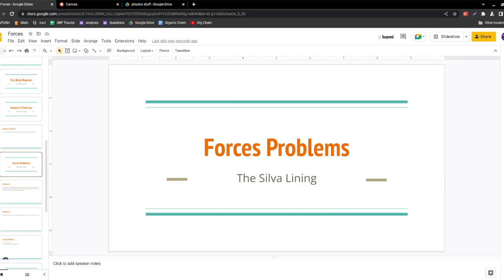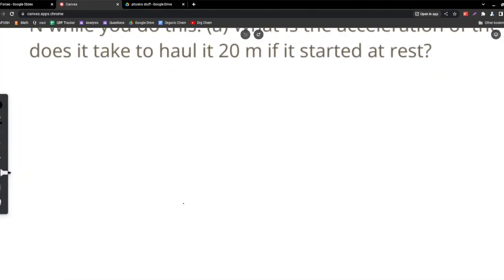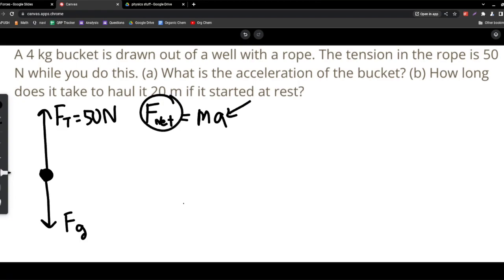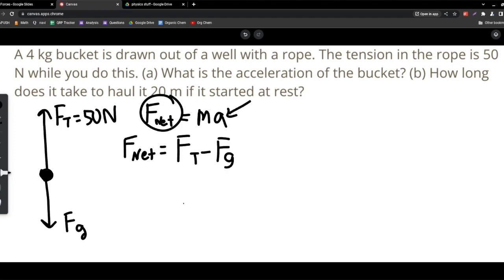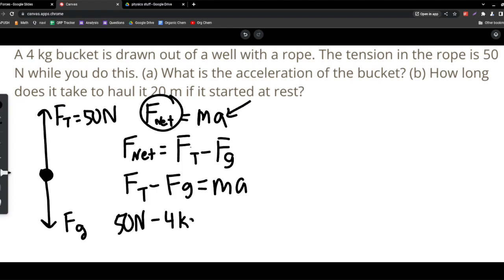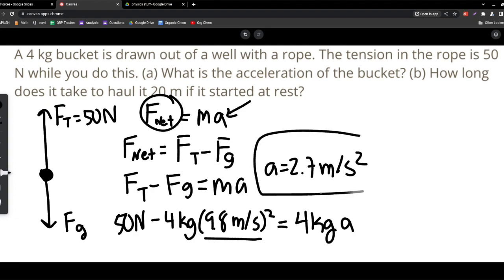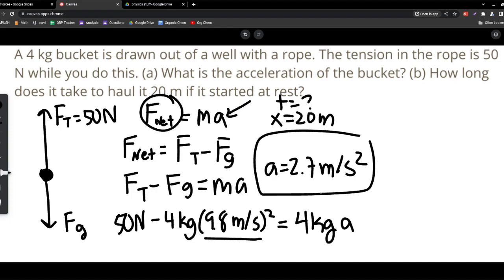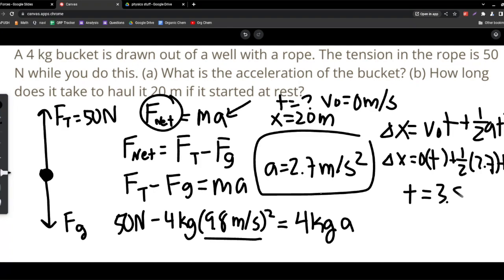AP Physics 1 - Force Practice Problem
We've done it. We've solved physics with our 80 thousandth video on AP Physics 1, covering Force Practice Problem!